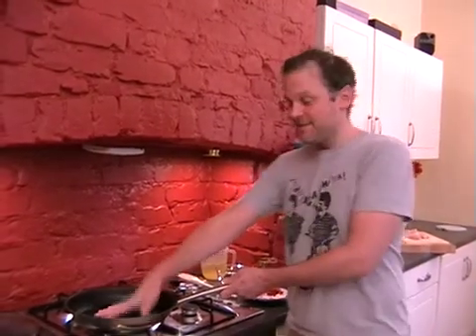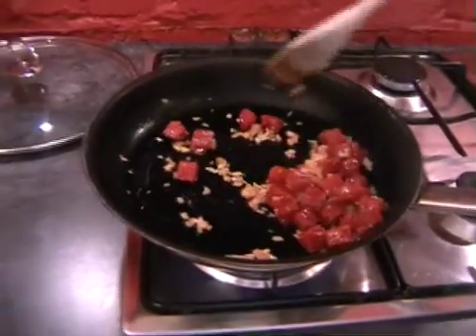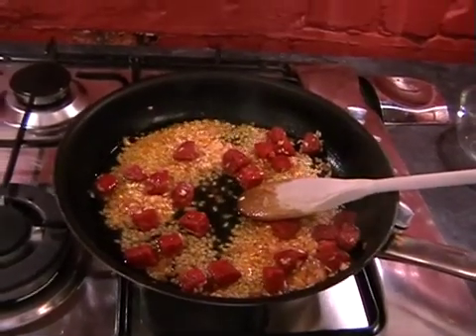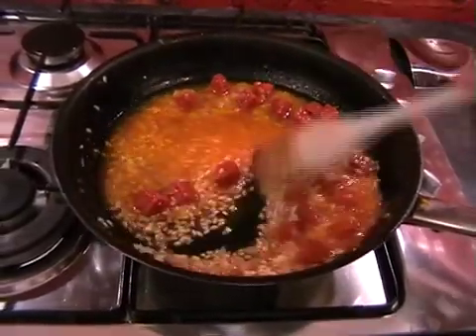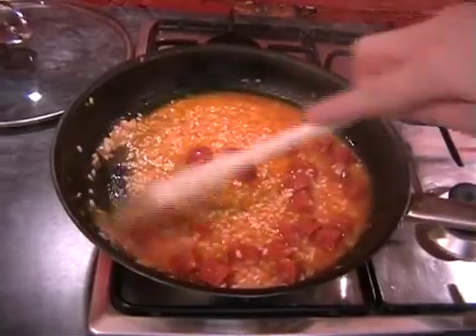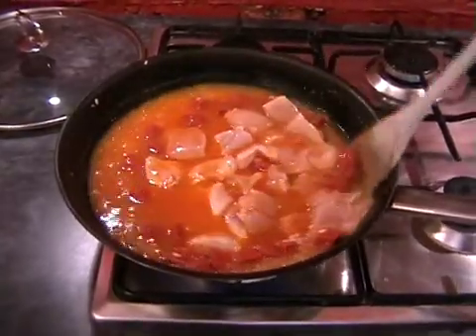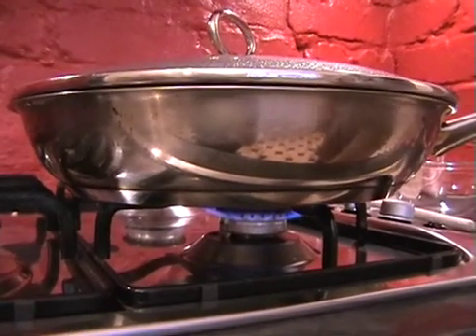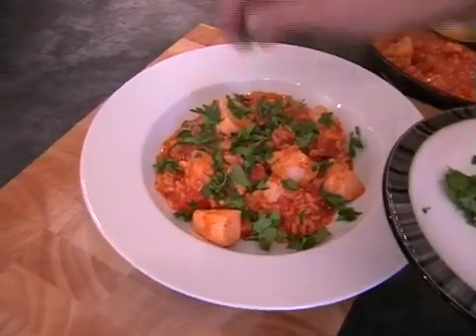Chorizo & Tomato Chicken Cook-Along Video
This is a great weeknight meal. It doesn't take any effort to make, is super simple and super tasty. I love the risotto rice in this dish as it binds the whole thing together in a creamy delicious delight. By adding the chicken to the dish raw, the chicken will pick up all the lovely flavours during the cooking process.